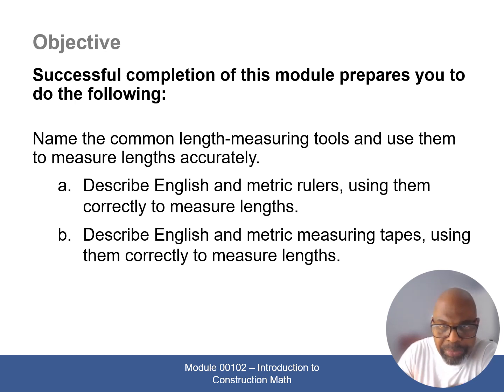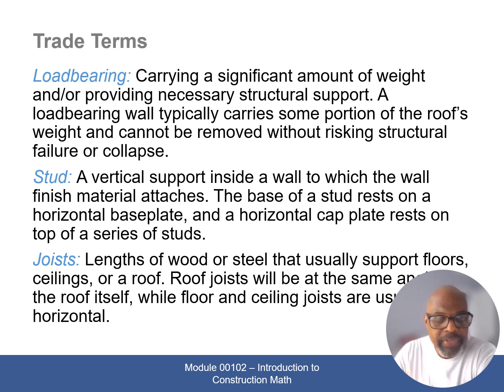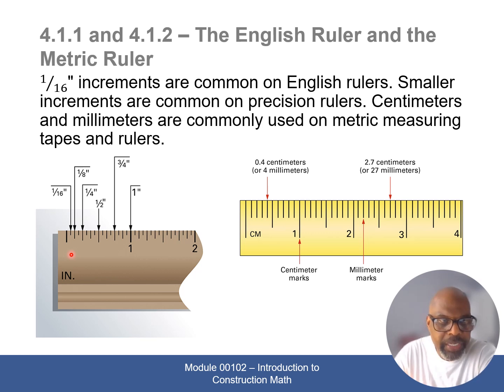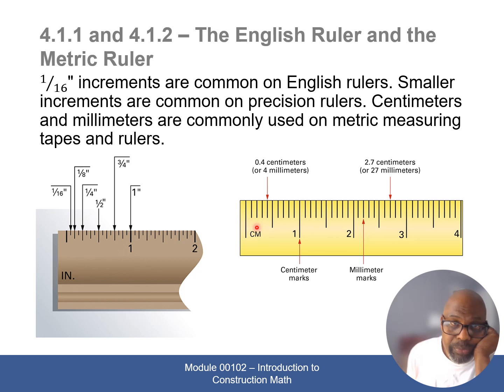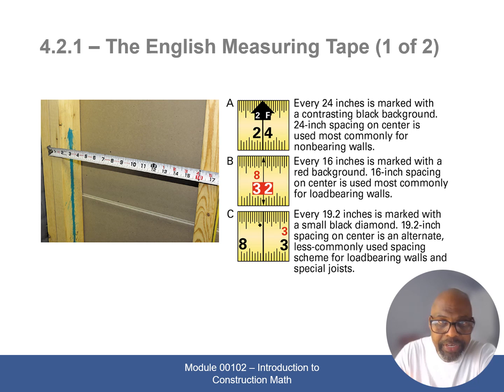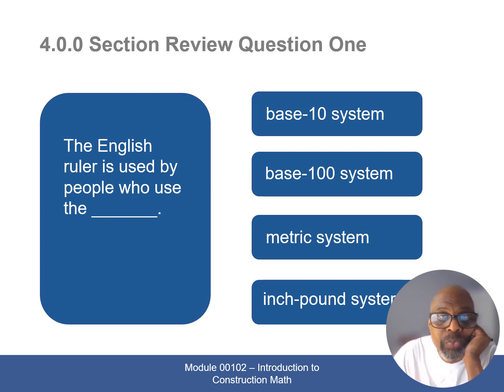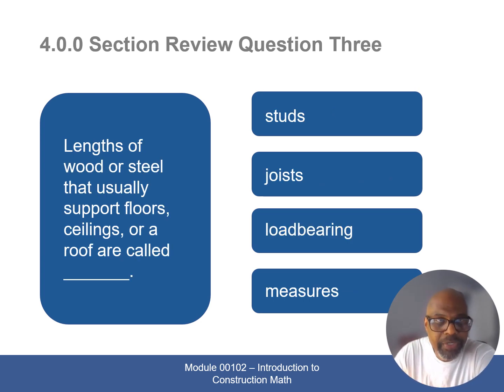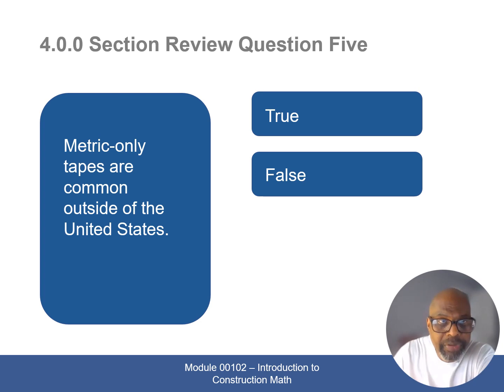Introduction to Building Construction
Introduction to Construction Math, video 4